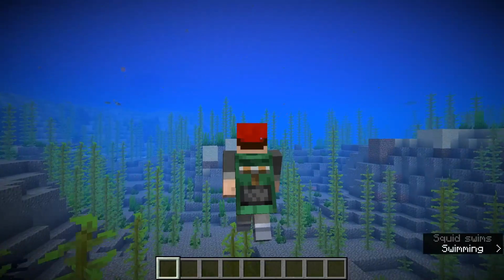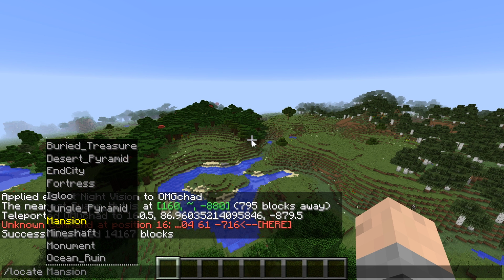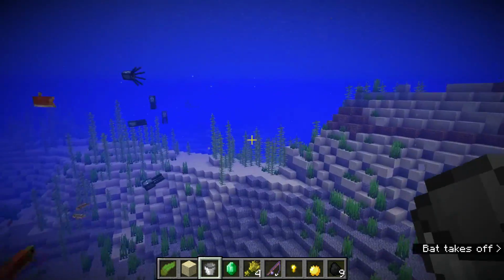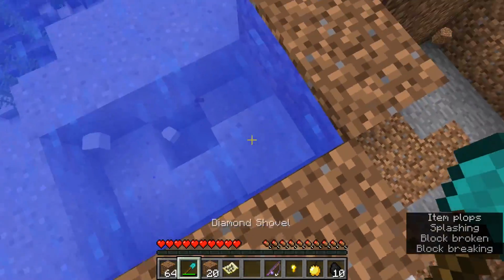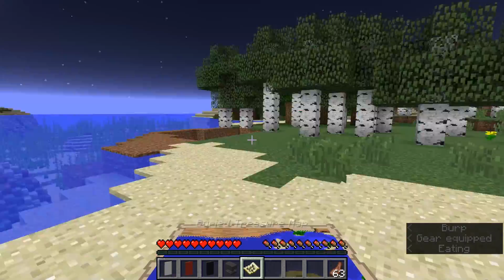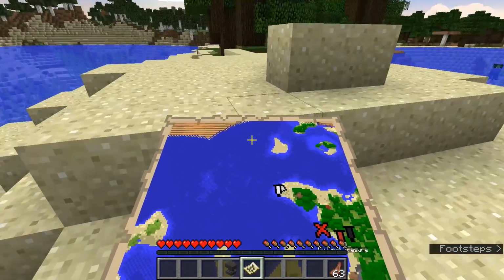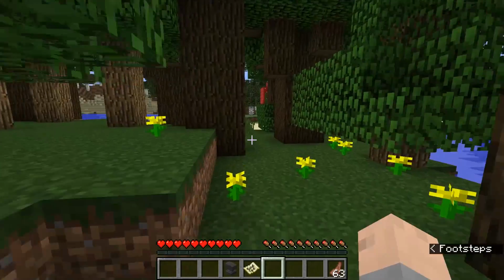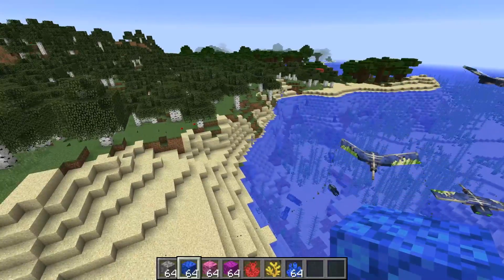Minecraft Snapshot 18W10A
There is so much in this snapshot! Buried treasure, tropical fish, underwater ambience sounds,  markers on maps, coral plants, new phantom model and texture, and MORE!